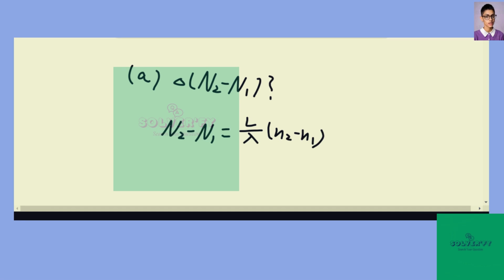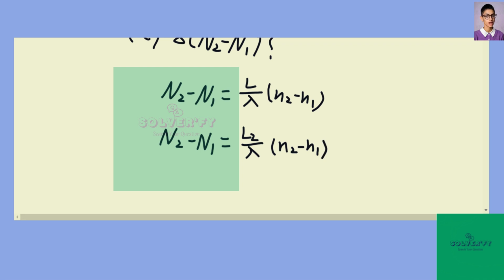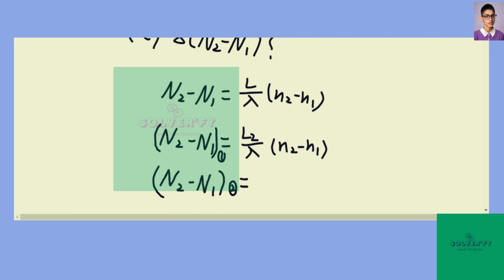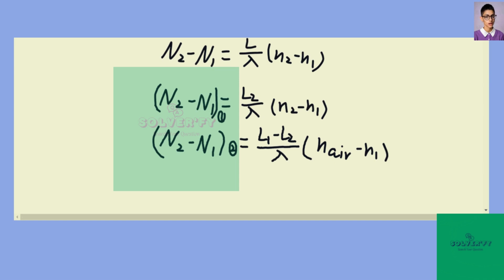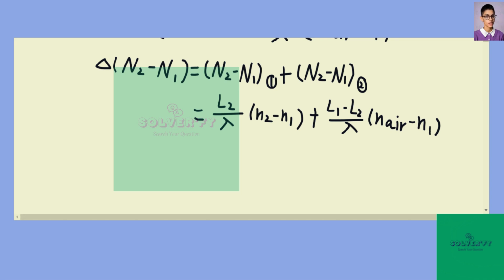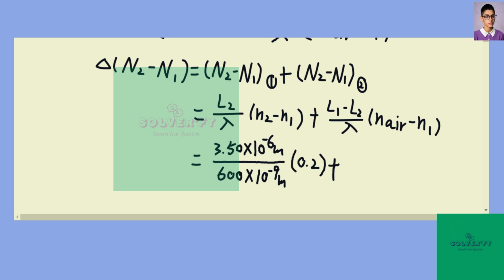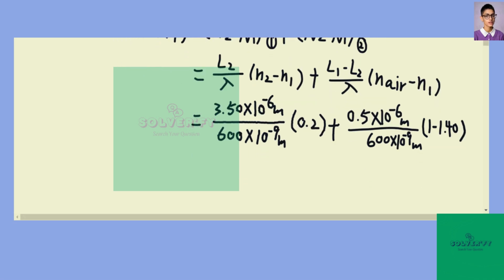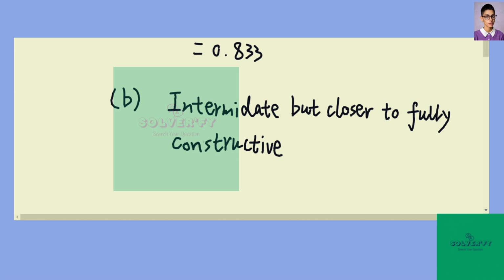[Physics] Two waves of light in air, of wavelength are initially in phase. They then both travel th